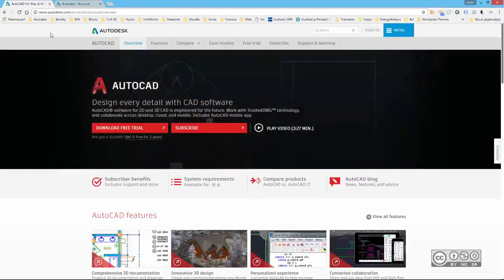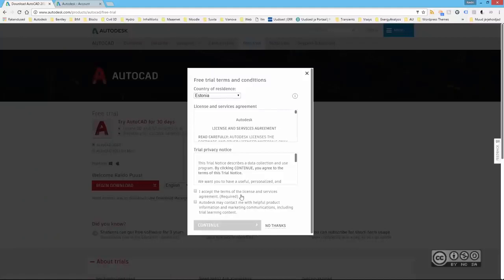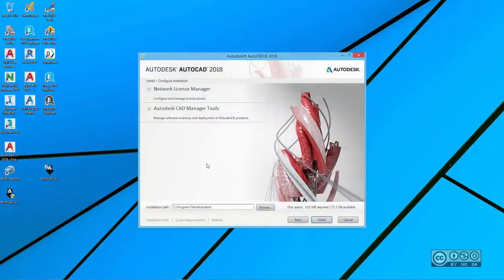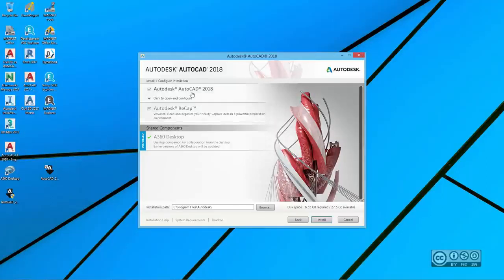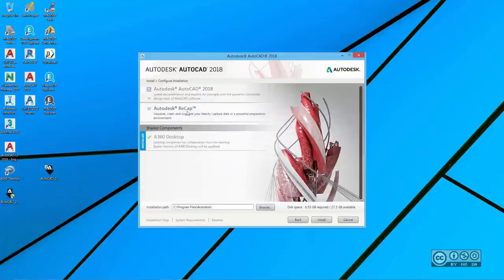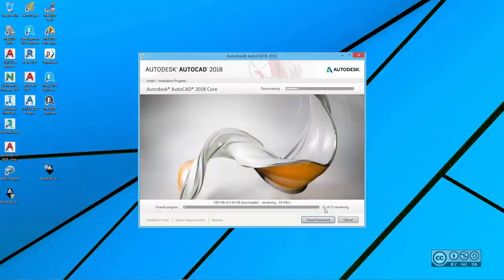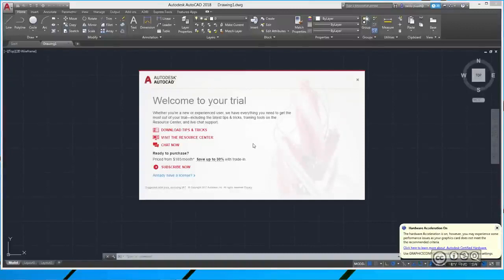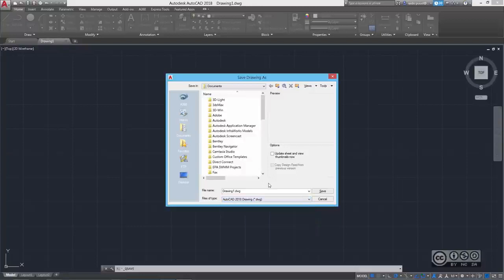AutoCAD 2018 Installation | Autodesk student ID registration & Download original software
autocad install student version
autocad install in laptop
autocad software
autocad installation near me
autocad 2022
autodesk autocad

autocad installer free
autocad installer 2020
autocad 2021 download and install
autocad 2020 download and install
autocad 2018 install
autocad 2017 download and install
autocad 2015 download and install
autocad 2007 install
autocad 2019 download and install
autocad 2022 download and install
autocad 2022 silent install
autocad 2016 download and install

autocad download
autodesk education community
autodesk student login
autodesk student free software
autodesk autocad software
autodesk student account create
autodesk login

autocad download
autodesk education community
autodesk student login
autodesk autocad software

autocad 2015 how to download and install free/ student version
how to install autocad 2023 student version
how to install autocad 2017 student version
install autocad 2016 student version